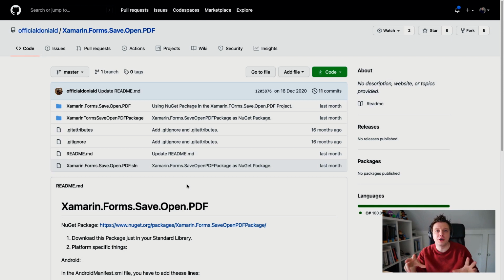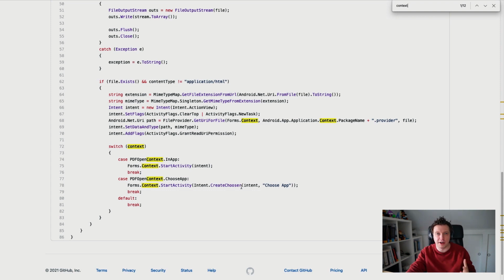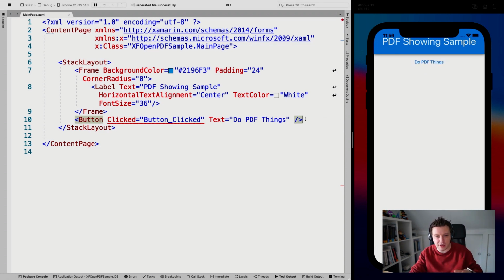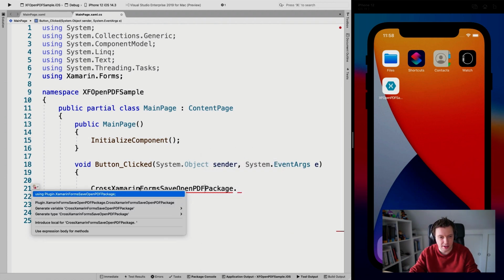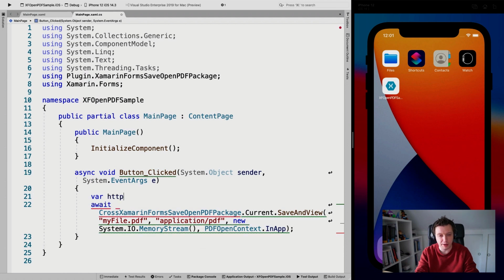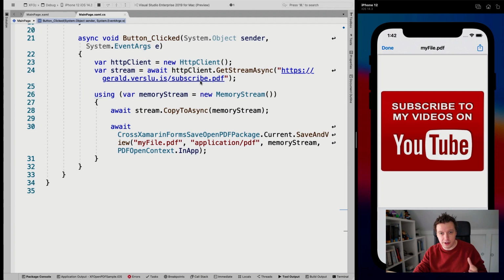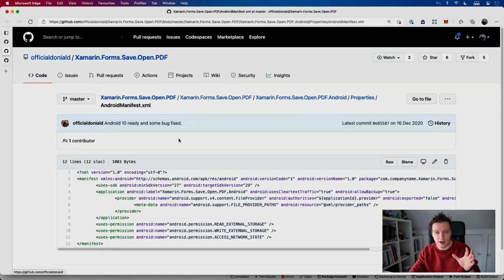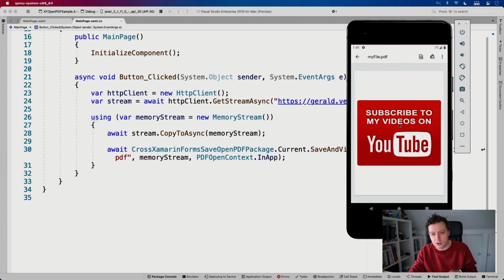Save and Show PDF Files with This Library in Xamarin.Forms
I often get questions about downloading and showing PDF files. Recently I came across a library that helps with that, so I decided to give it a look and record a video on how to use it. In this video we'll learn about the Xamarin.Forms.Save.Open.PDF library. It does help you a bit, but doesn't seem very customizable. Still hope this helps you!

⏱ Timestamps
0:00 Intro
0:20 Library Repository
1:30 Explore Library Code
4:10 Sample App Outline
5:15 Install Library NuGet
6:54 Implement Downloading and Showing PDF Files
11:52 Run App on iOS
13:20 Run App on Android (And Fail!)
13:57 Add Android Additional Configuration
16:26 Run App on Android
17:29 Outro (Big shoutout, thank you members!)